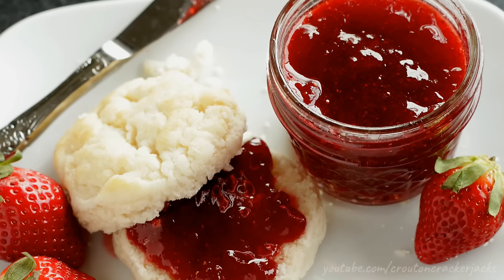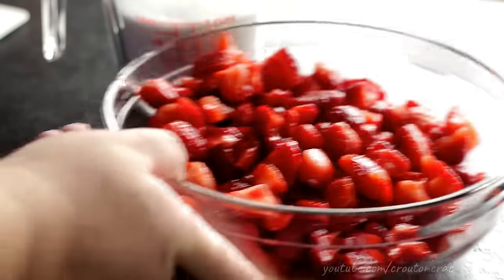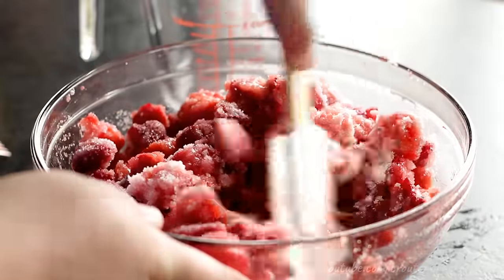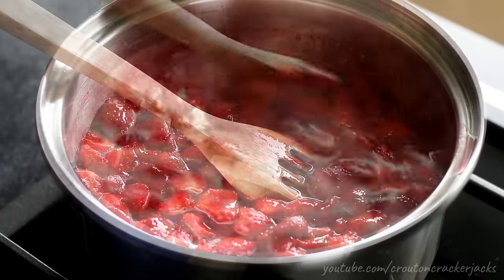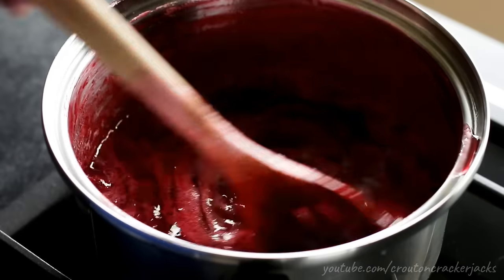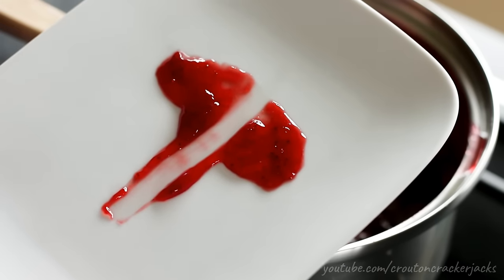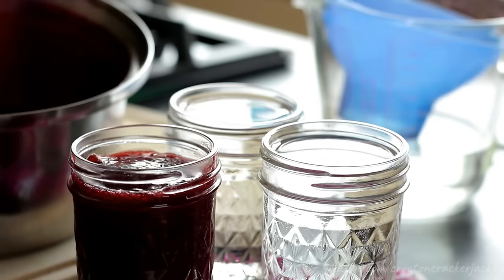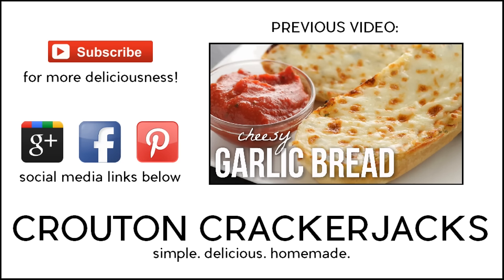How to Make Strawberry Jam!! Homemade Small Batch Preserves Recipe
Learn how to make a small batch of homemade strawberry jam! Sometimes you don't want to make 12 pints at a time. Or maybe you don't have a canner. Well, this recipe is for you. Enjoy!

What you'll need:
2 lbs fresh strawberries
2 cups granulated sugar
1 Tbsp lemon juice

This recipe requires 2 lbs of strawberries which is approximately 4 1/2 cups of firmly packed chunked strawberries. You may use frozen berries if you wish but thaw them first. You can also use blueberries, raspberries, blackberries or any combination thereof.

Also, you cannot reduce the sugar in this recipe. It will not work. Since this is essentially a candy, it just doesn't work with less sugar.

If you wish to use a candy thermometer, you can do so. You will need to cook this to 220*F.